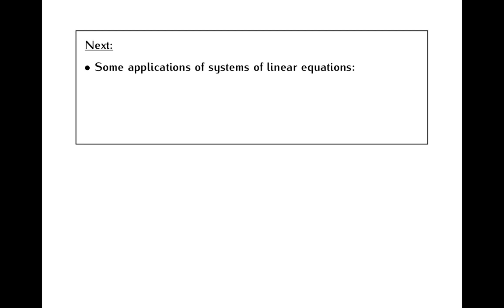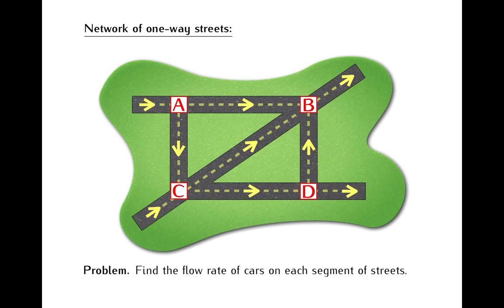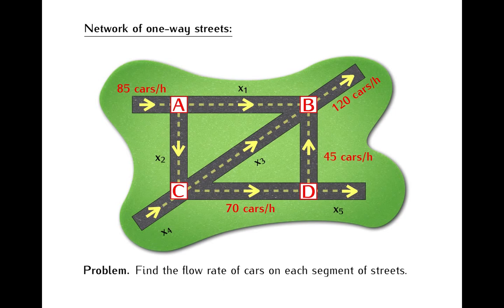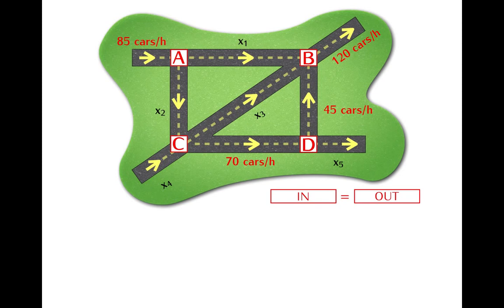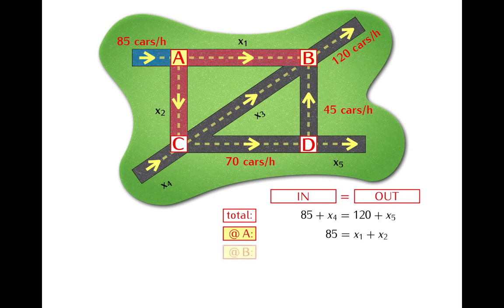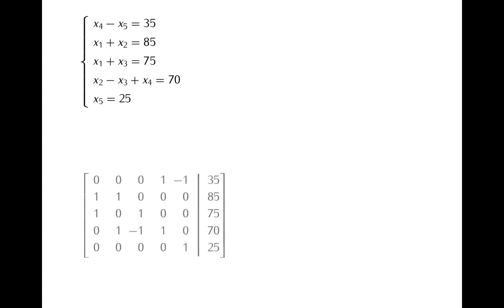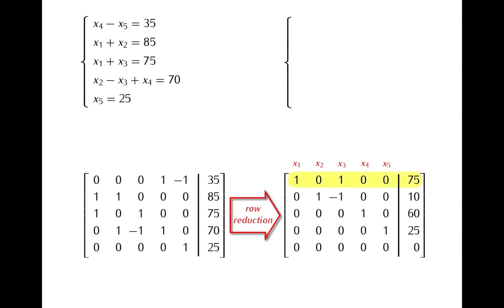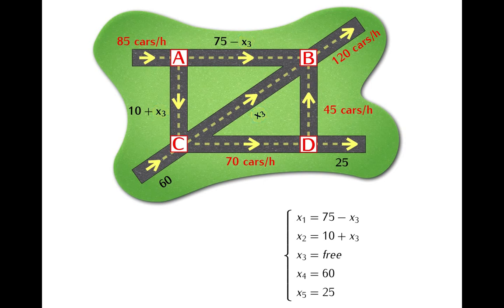02 1 Applications of systems of linear equations traffic flow